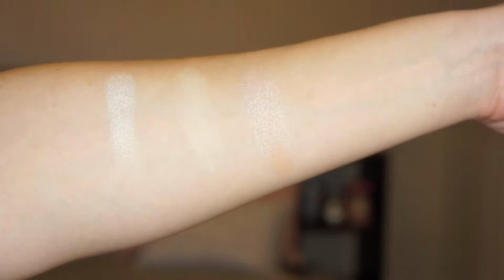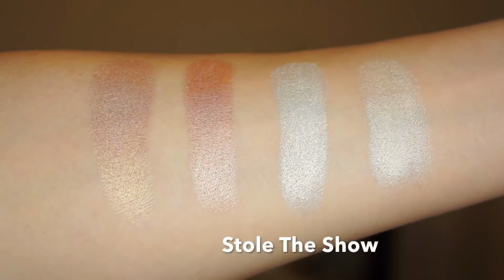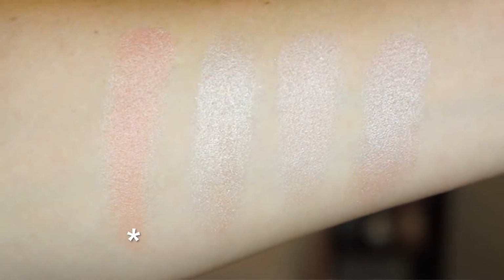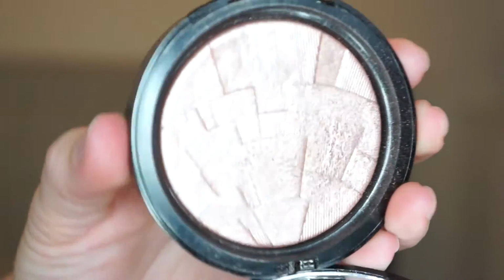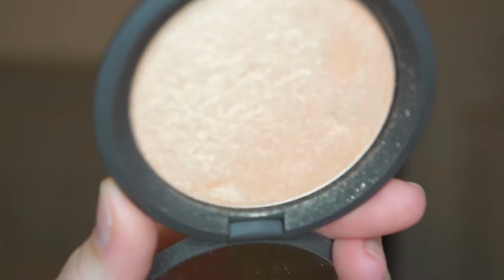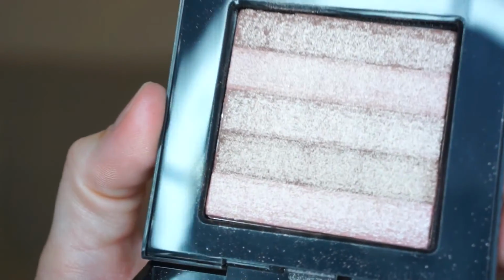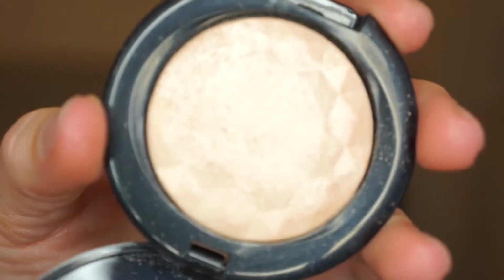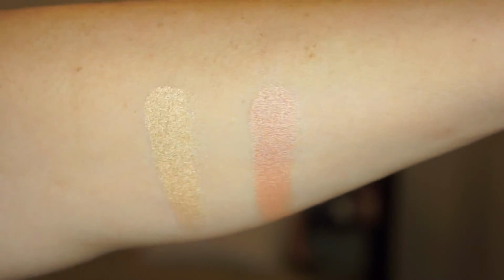My Highlighter Collection + Swatches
Yas.

All products mentioned will be listed here soon... check back! xo

Make cash money for shopping online through Ebates at stores you already shop with! For reals!

Brand new spring NuMe discounts for your shopping pleasure!